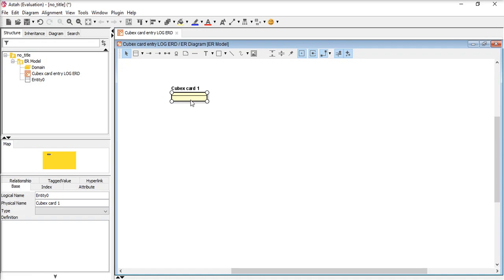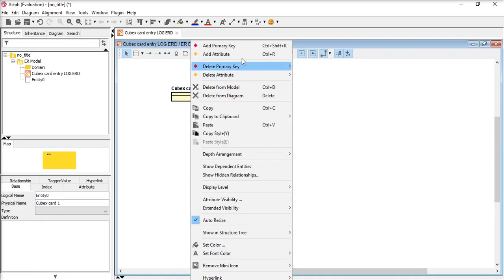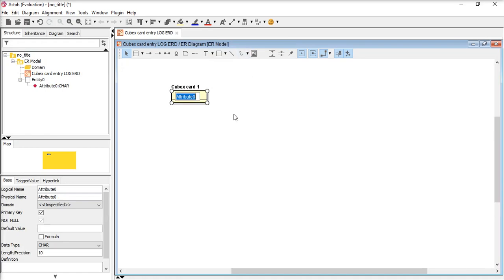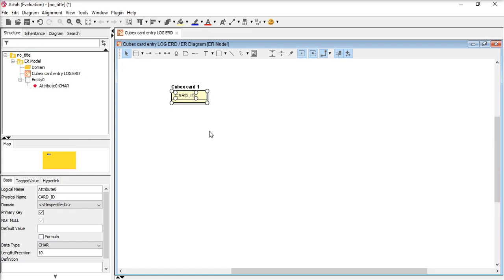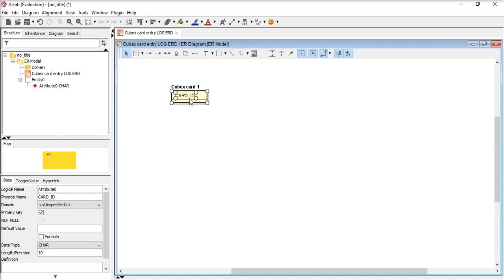ERD TUTORIAL HOW TO USE ASTAH PROFESSIONAL TO MODEL A BUSINESS DATA ERD